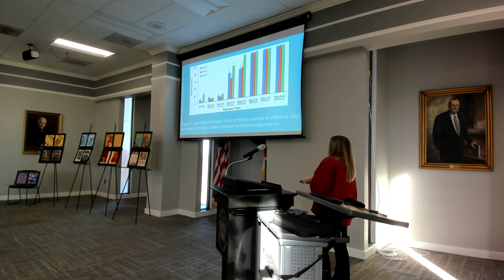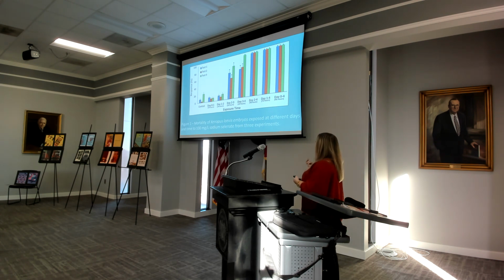The developmental effects of the time and duration of exposure on Xenopus laevis embryos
Presenter: Shelby Wolfram
Mentor: James Rayburn
Location: 1103 A & B
Full Title: The developmental effects of the time and duration of exposure on Xenopus laevis embryos by sodium selenate